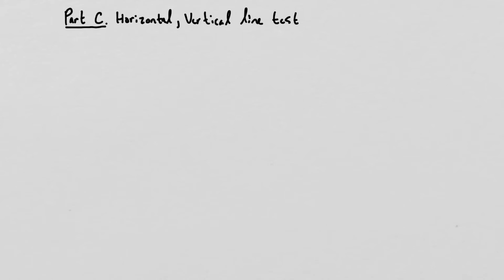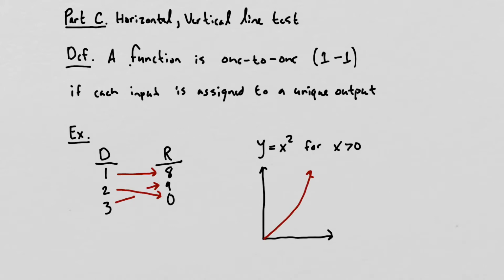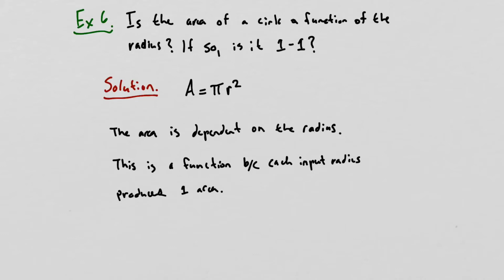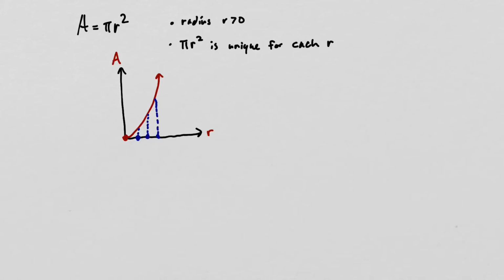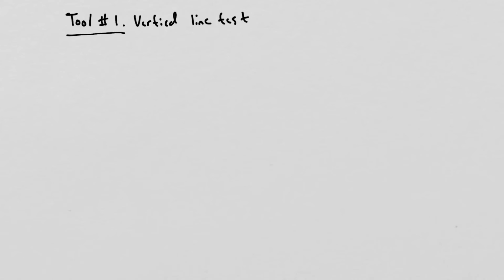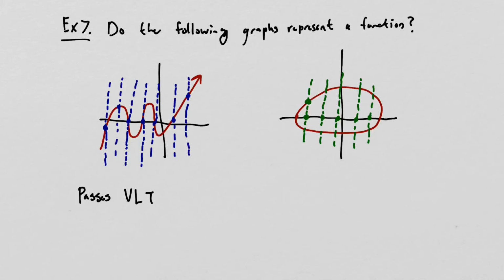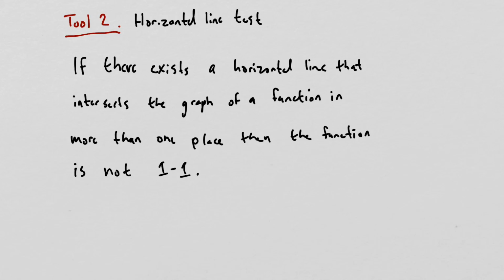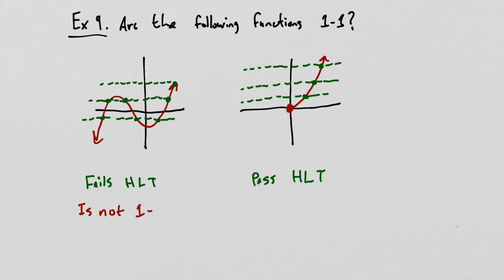Section 3.1 - Part C